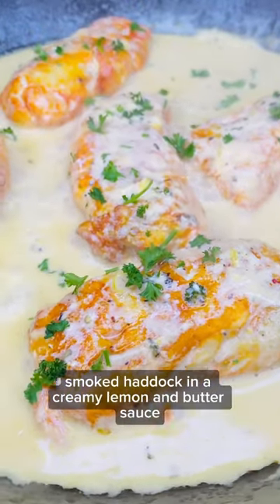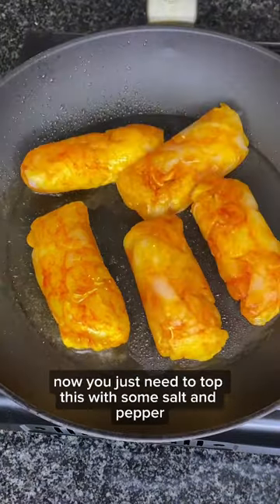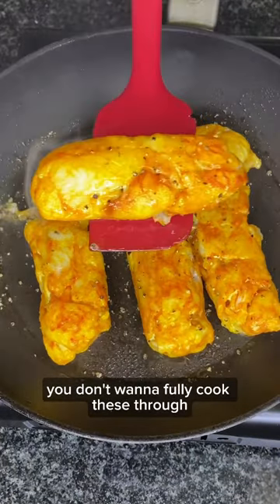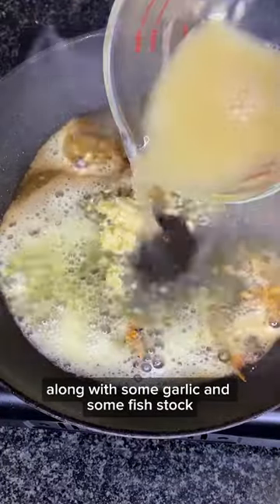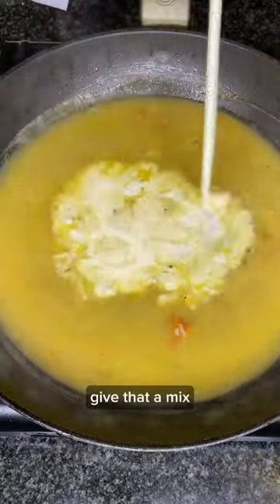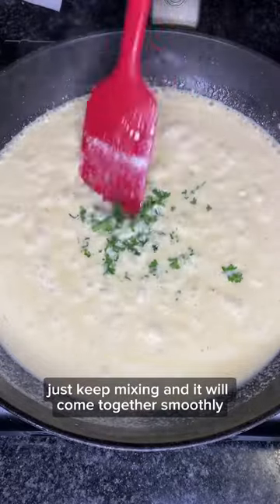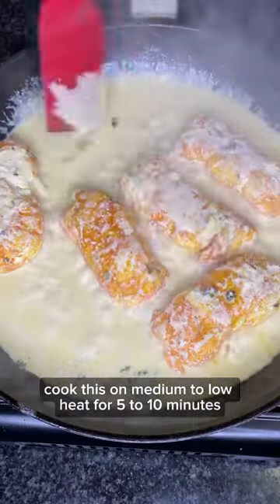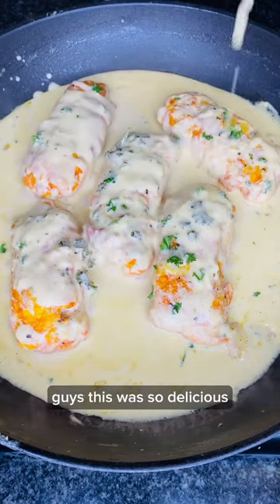Smoked Haddock in creamy lemon and butter sauce